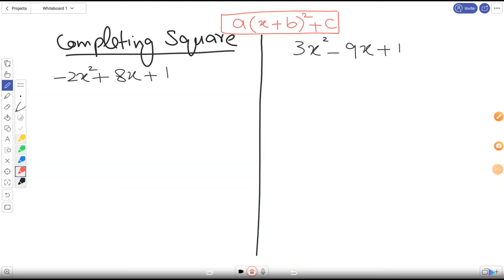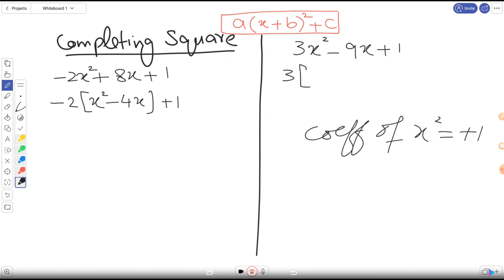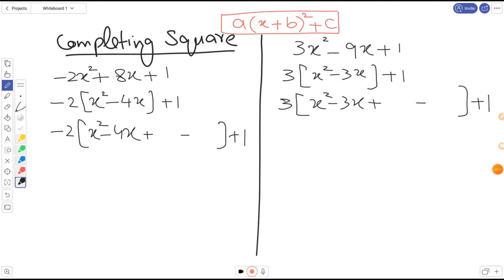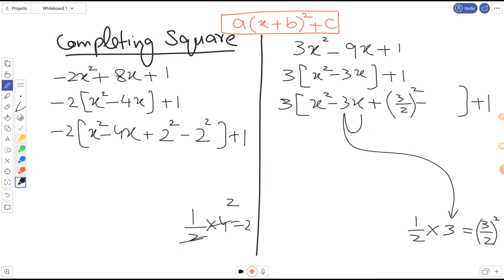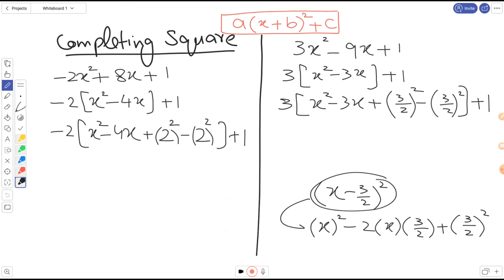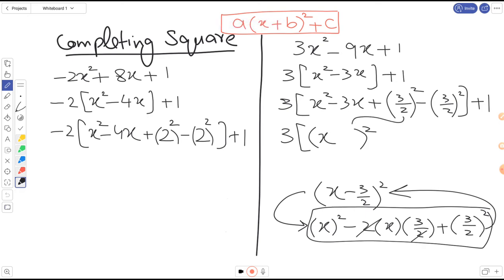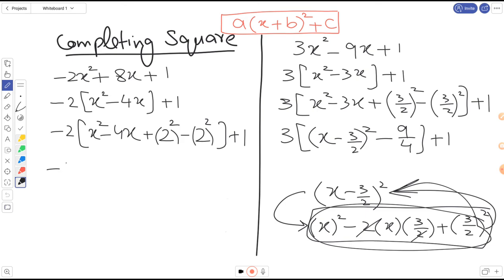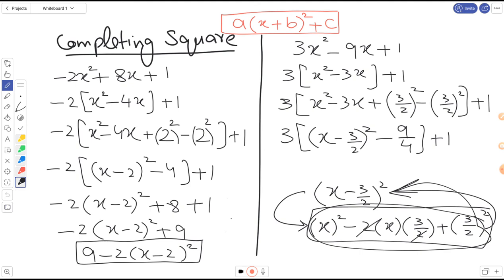Completing Square Concept for O Level And A Level